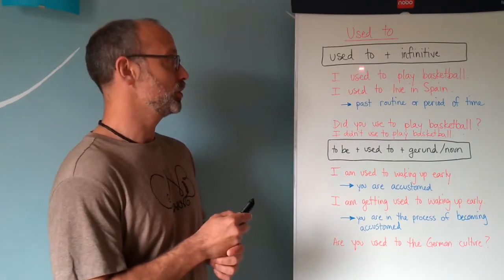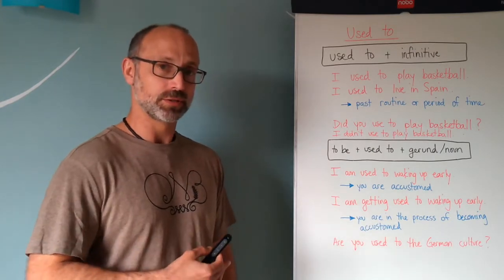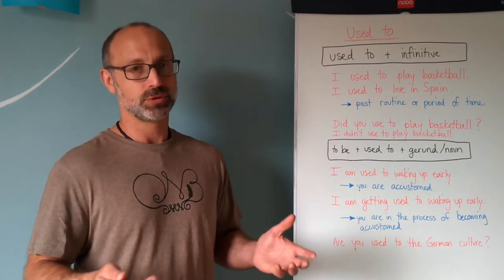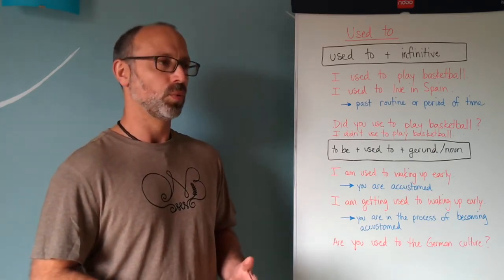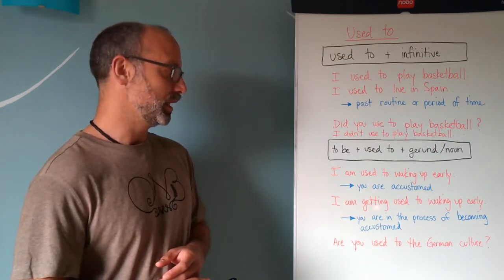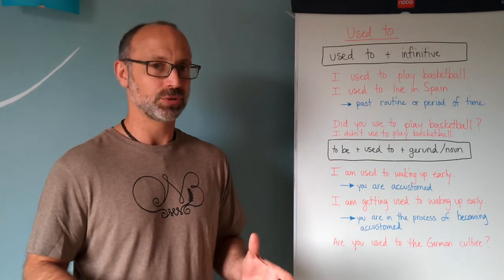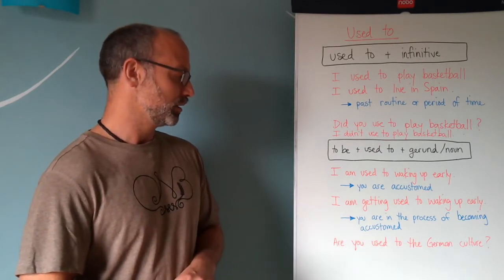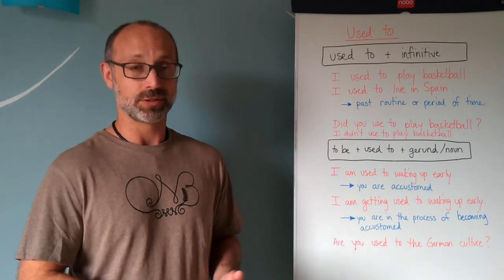10 Short Essential Lessons to Improve Your English During Quarantine - Session 6 - "used to..."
Review the different uses of "used to" to... ["used to" + infinitive] and [to be + "used to" + gerund/noun] and [to get + "used to" + gerund/noun]